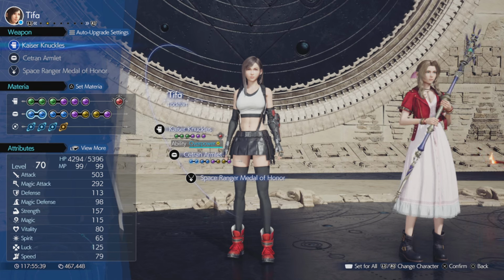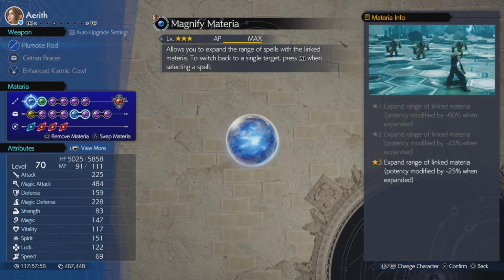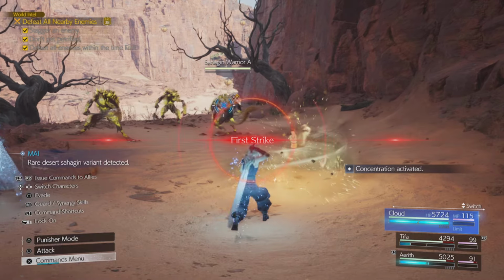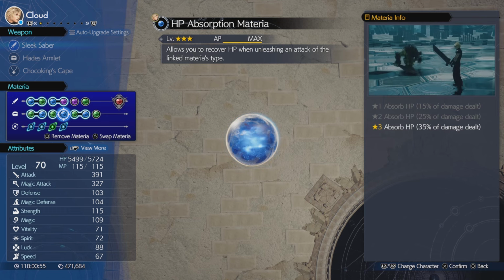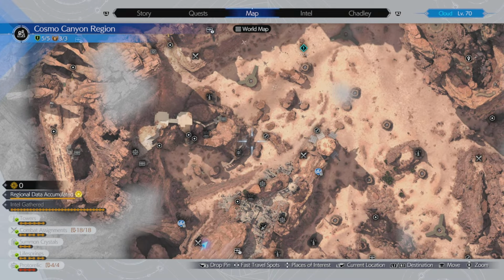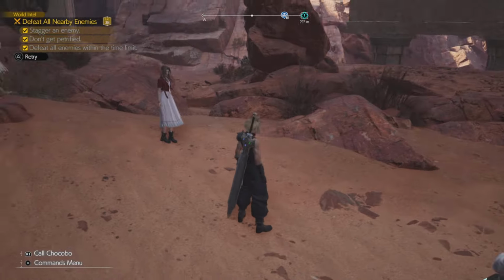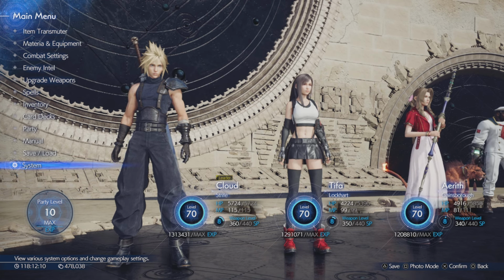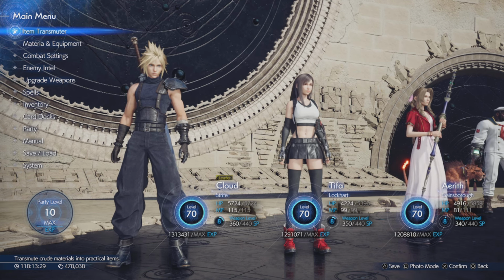Final Fantasy 7 Rebirth Late Game AP Farmimg and an update on the playthrough